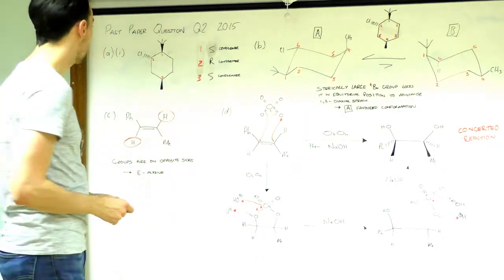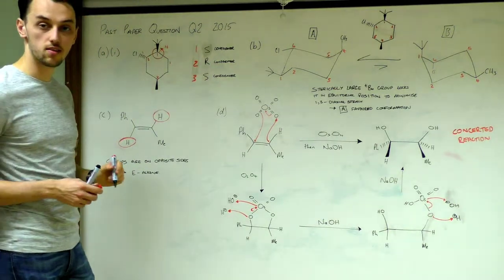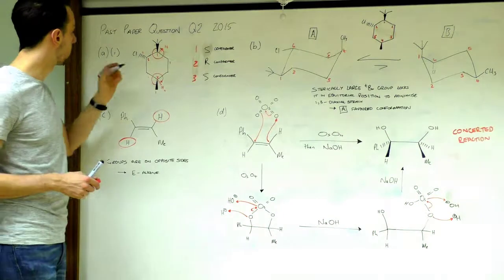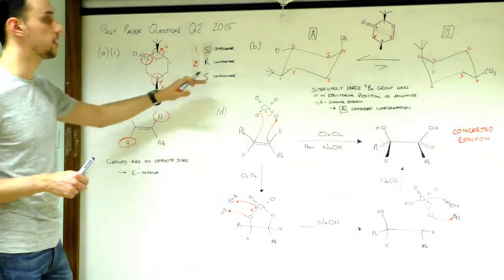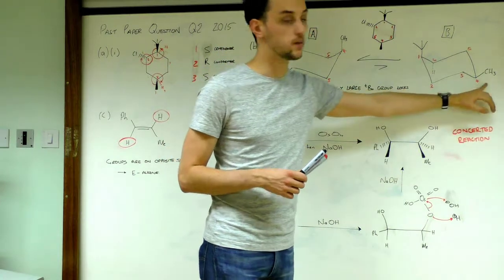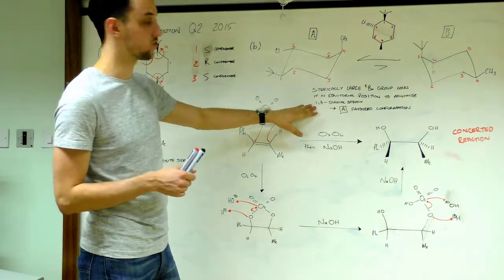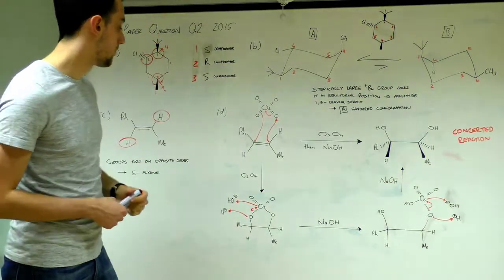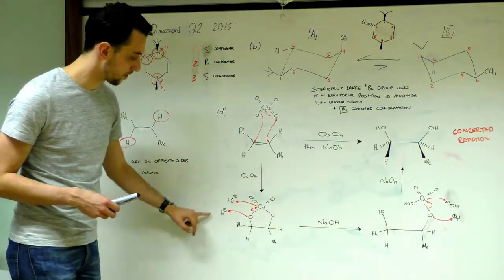Isomerism and Stereochemistry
Liam explains the solution to a past paper question for the Isomerism and Stereochemistry topic to aid in your revision.